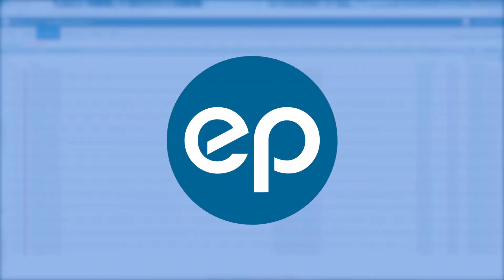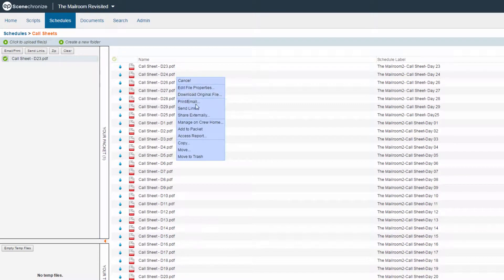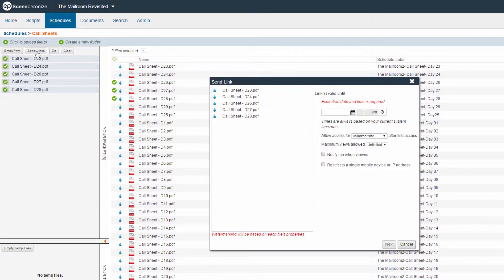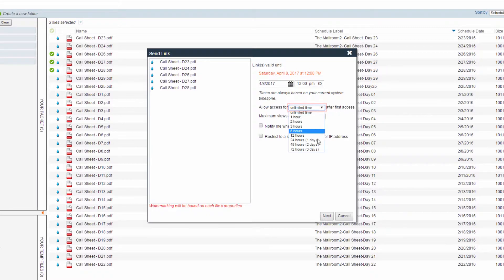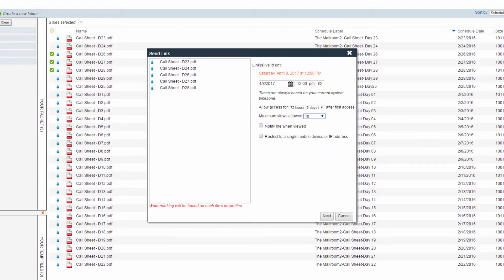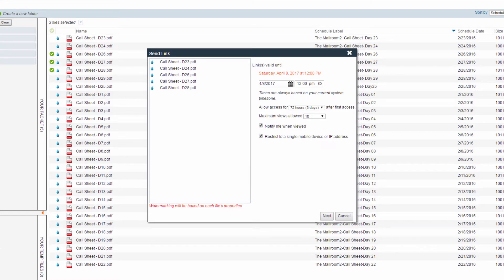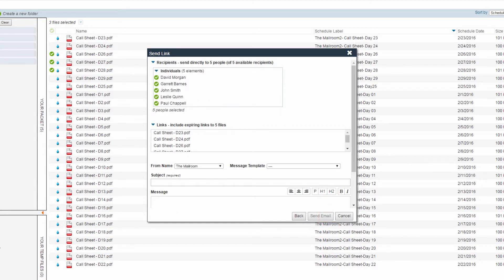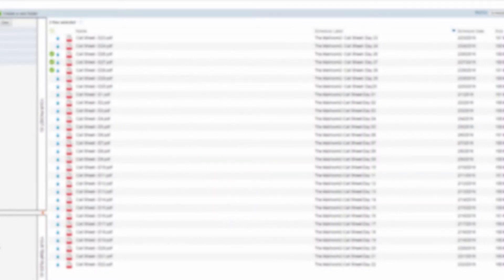Scenechronize POA - Sending Multiple Links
How to send multiple links to recipient in Scenechronize